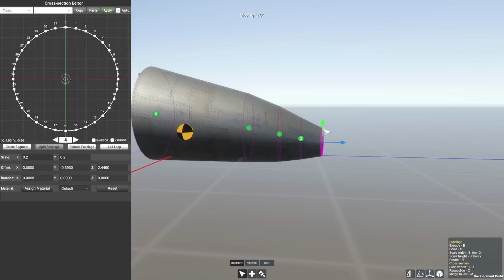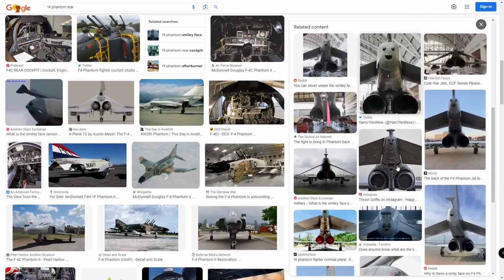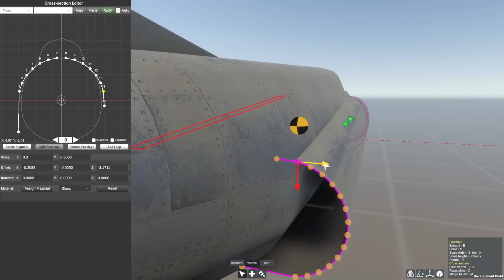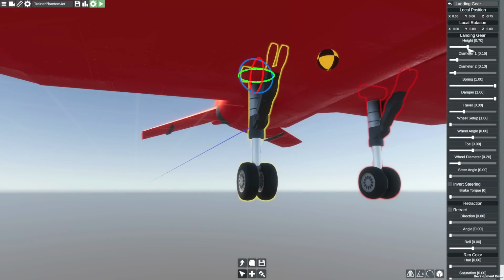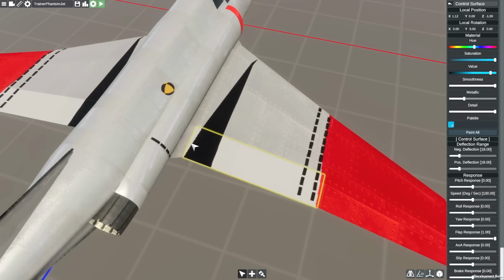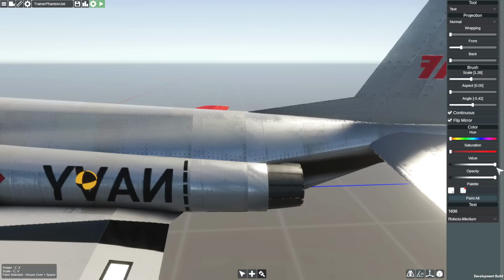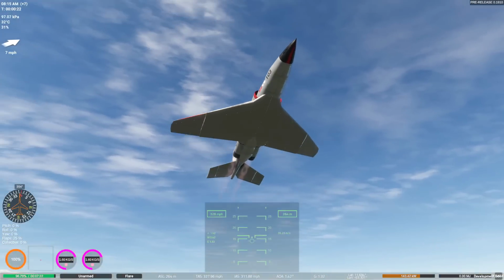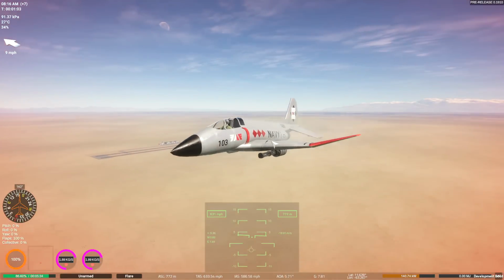Building An F4 PHANTOM INSPIRED JET In Flyout Gameplay!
Lets build a plane that is inspired by the F4 Phantom in a bunch of different ways. From the horizontal stabilizers to twin engines to the wing tips! Let me know what you guys think!

Flyout is not currently available but is going to be soon!?